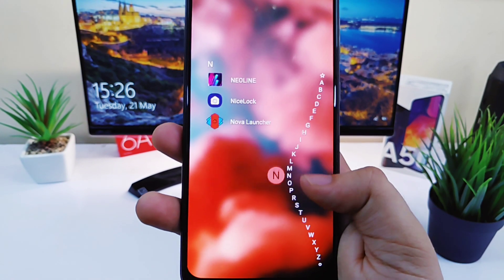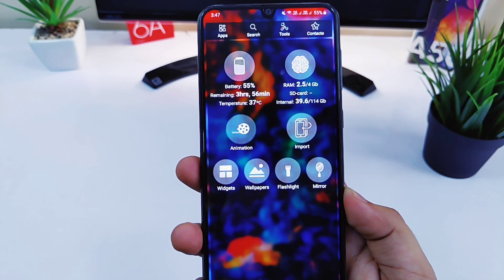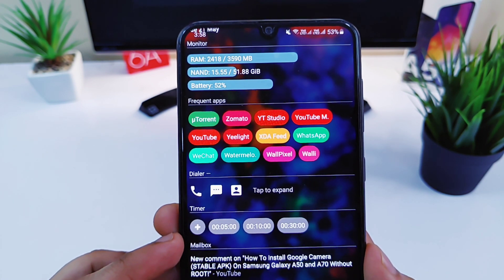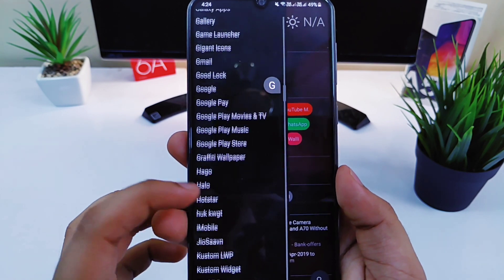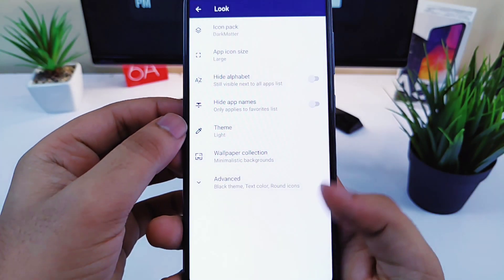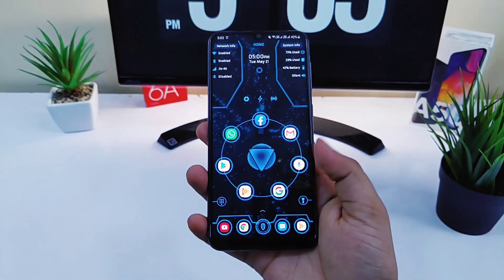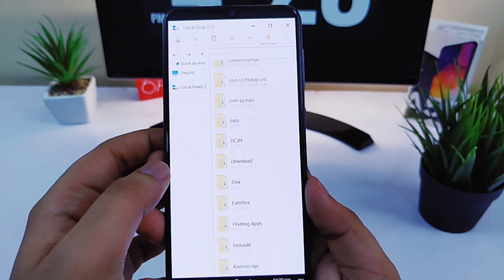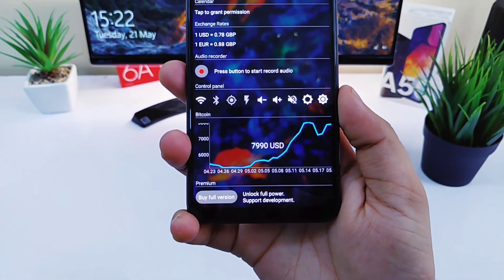5 Most Unique And Powerful Android Launchers You Must TRY - 2019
Here are the 5 Most Unique And Powerful Android Launchers that You Must TRY for 2019.

In this video, I have shown you 5 Most Unique And Powerful Android Launchers that You Must Definitely TRY for 2019. All these launchers are very Unique and they are quite Powerful as well. These launchers offers some really great features and they will make android device looks amazing